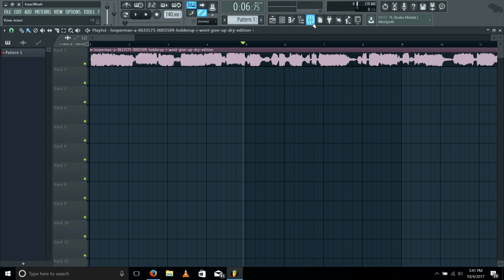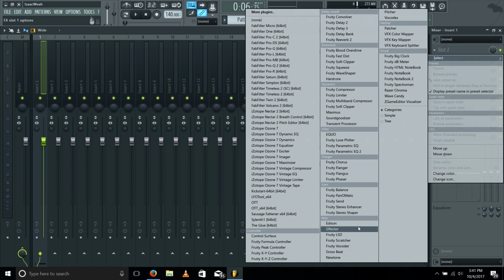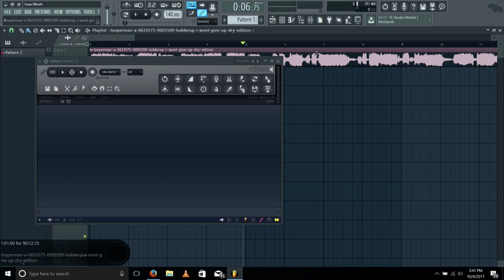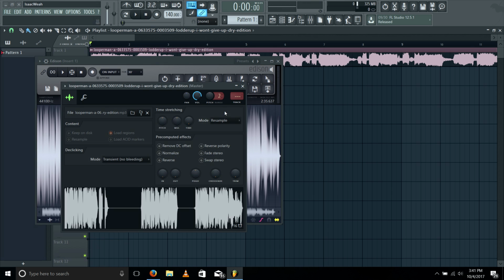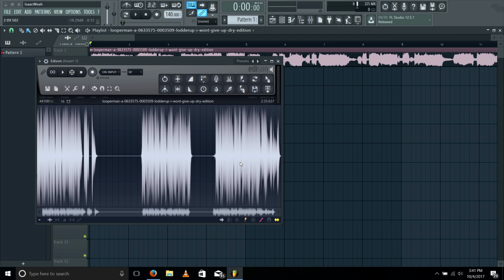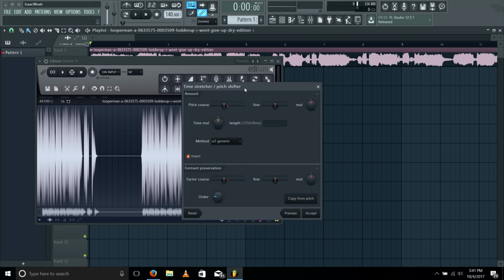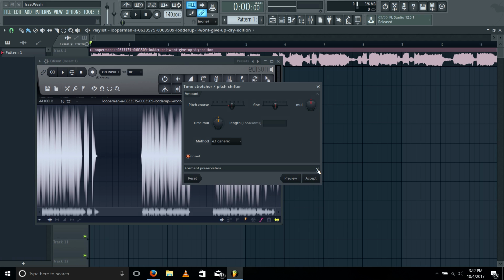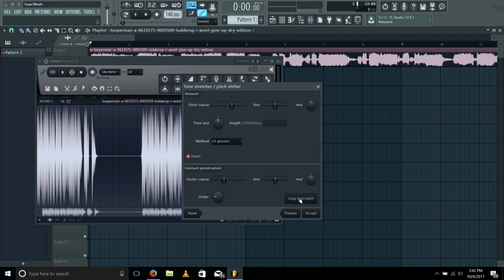How to change pitch of Vocal / Formant Shift in LESS THAN 1 min FL Studio Tutorial (without Newtone)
Hi.
Here's a tutorial about how to change the pitch of vocal while preserving the acoustics(formant) of the person in less than 1 minute. Hope it helps!

[note] The Shortcut was ALT+T

[EDIT] You can also open the pitch shifter by clicking on the Clock icon on the Edison interface.

You can skip to 0:53 if u don't wanna hear me rambling :)